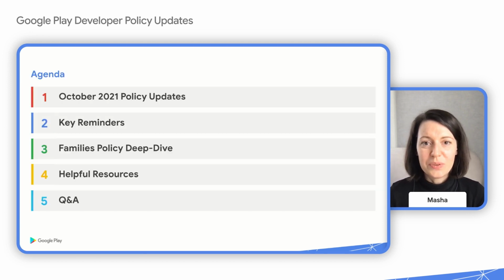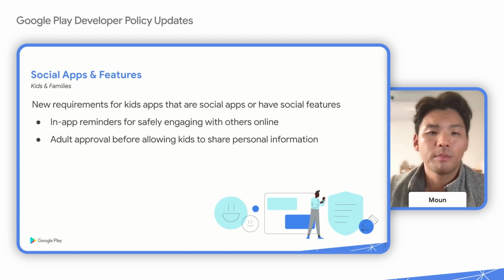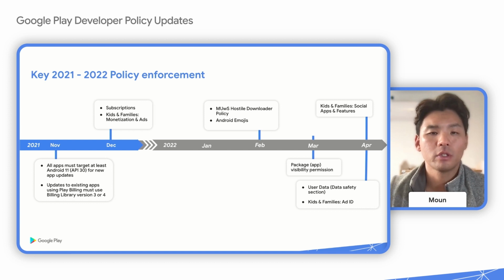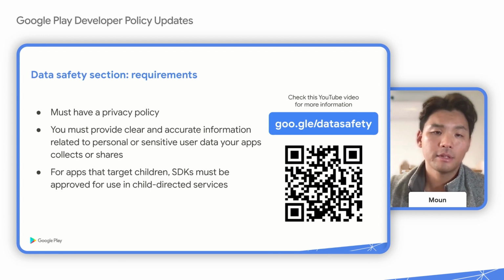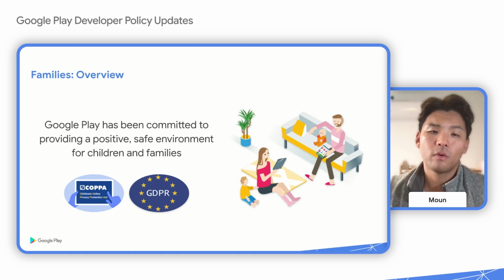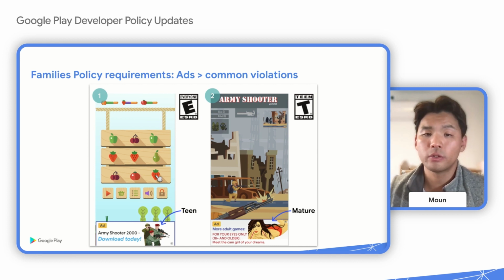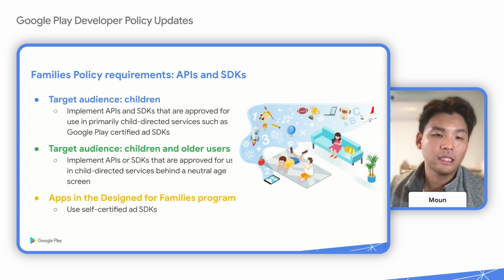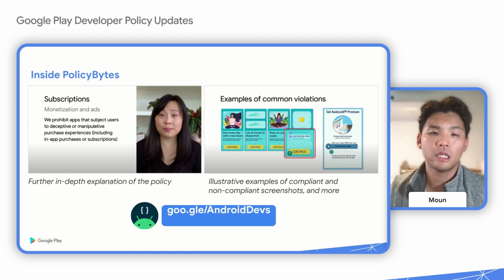Google Play Developer Policy Updates 2021 - APAC/EMEA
This webinar will bring you through the latest updates to the Google Play Policies, including:
New policies for hostile downloaders, Android emojis, and social apps and features for kids and families. Updated policies for monetization and ads for kids and families, subscriptions, and more.
An overview of policy compliance deadlines, the first of which is on December 1 with the enforcement of the updated Inappropriate Content and Sexual Content policies.
Then, we’ll deep-dive into the policies governing the Designed for Families program. We’ll cover requirements such as app content and functionality, ads, data practices, augmented reality (AR), legal compliance, and more.